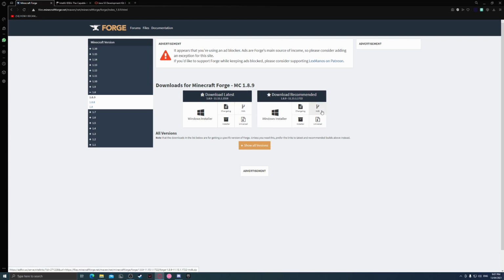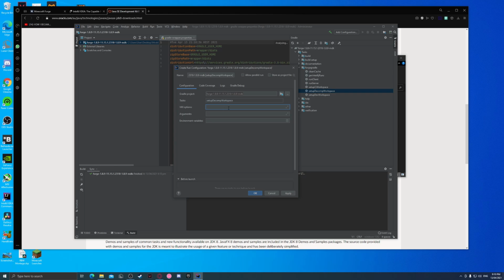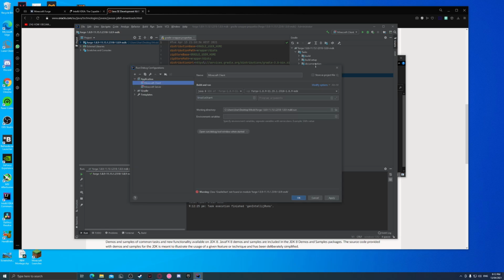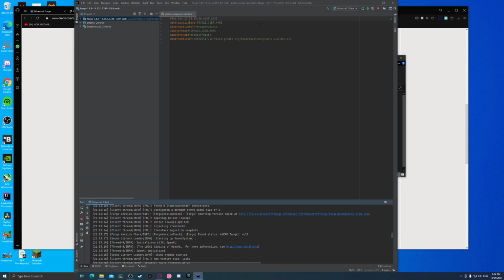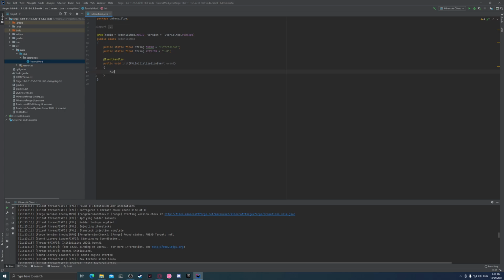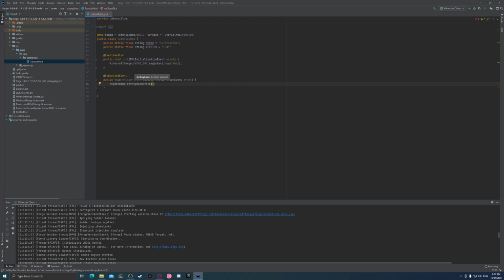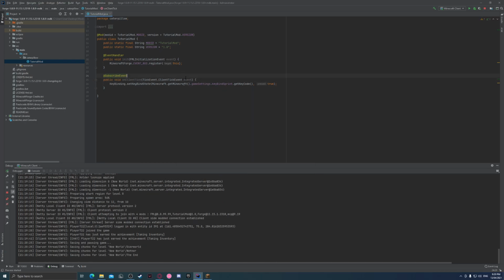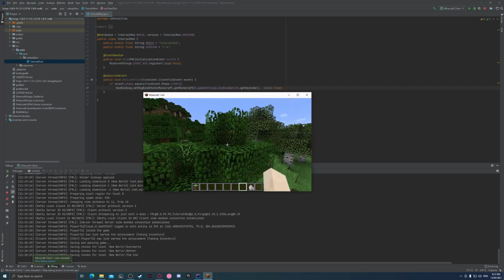Minecraft Forge Mod Tutorial #1 | Setup + Autosprint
---info---
mouse: roccat kain 100 aimo
shaders: pensa motion blur
can I be cringe in dms: no
client: lunar/forge
ping: 200
why are there black bars on the side: HAHAHA I HAVE PC NOW
editing software: davinci resolve
uhh
pc: gtx 970 i5 6500
sub count: 16.8k
ok bye